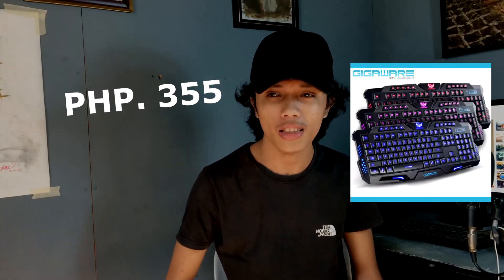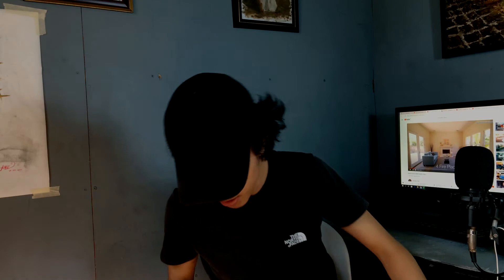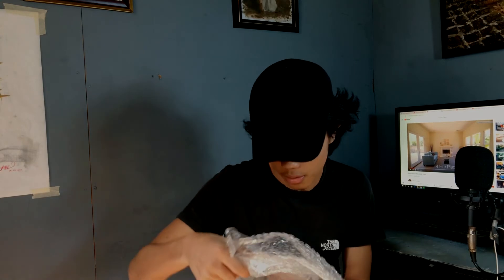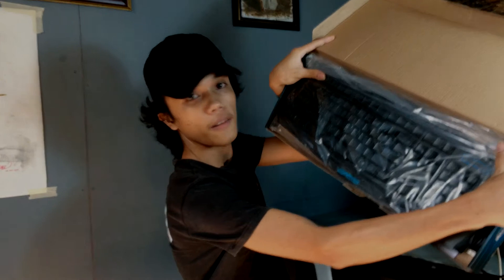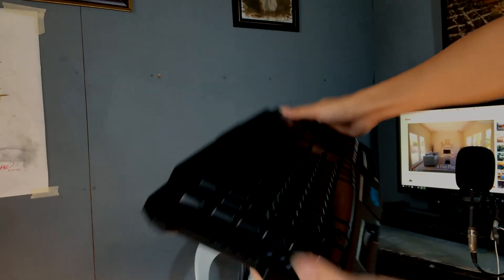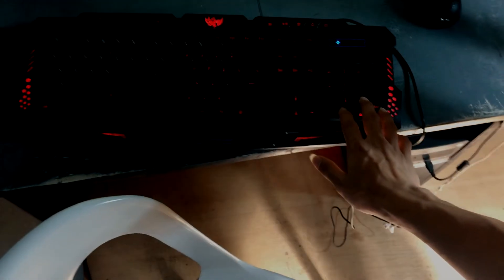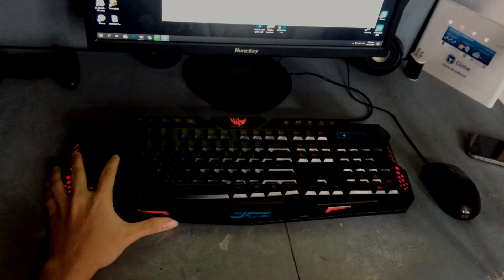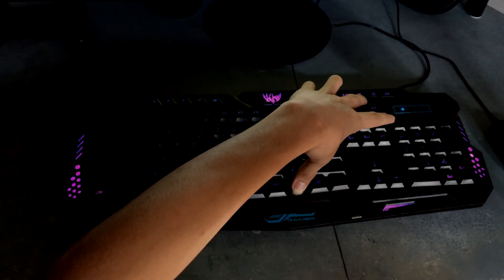Very CHEAP Gaming Keyboard Shopee - Unboxing Gigaware Gaming M200 3LED RGB | JK Art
Very CHEAP Gaming Keyboard Shopee - Unboxing | JK Art